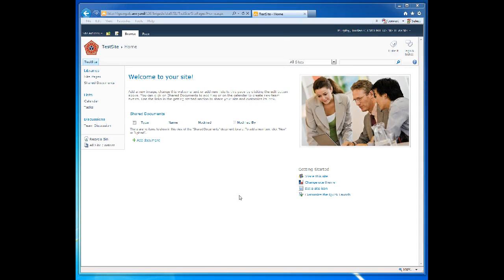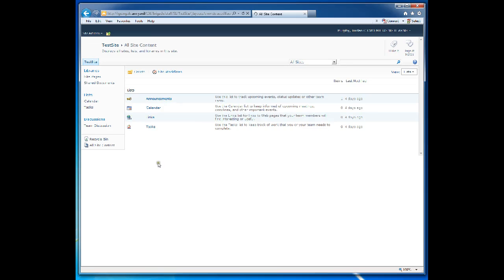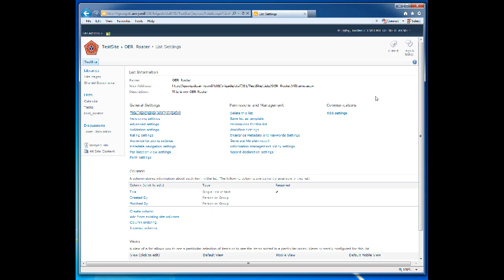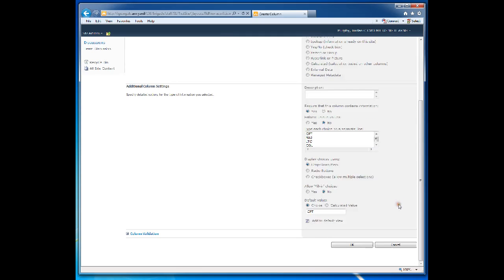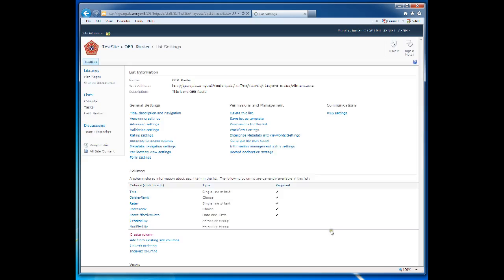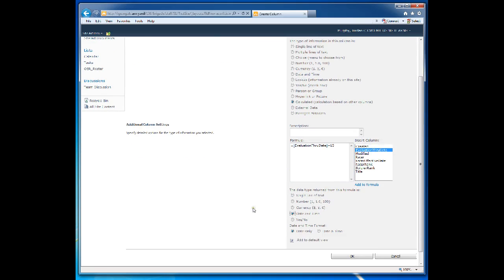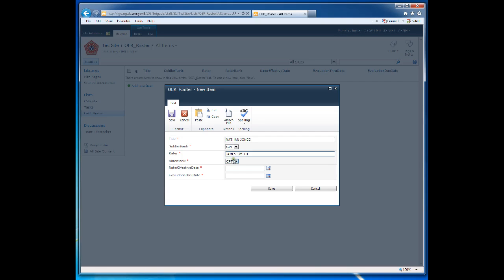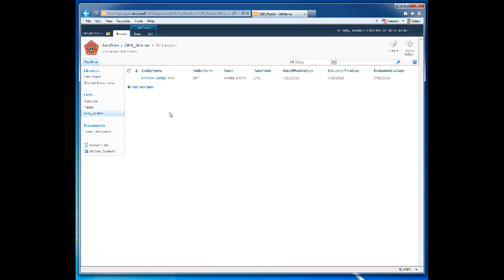SharePoint - Create a SharePoint List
Demonstration on how to build a SP list for a rating scheme.  Possibilities are endless in SP b/c you can control who can see what better than you can anywhere.  AND you can be notified if and when any changes are made to any of the information.